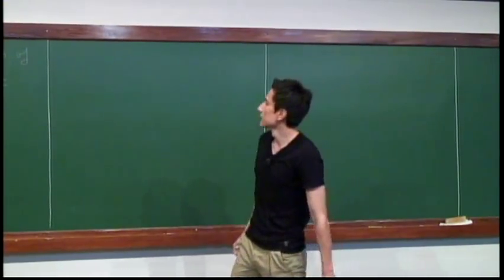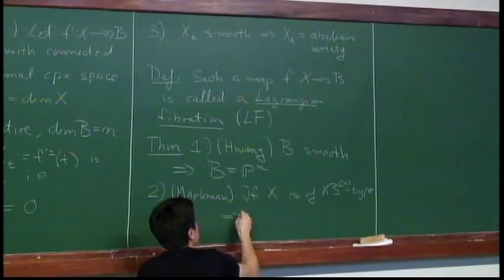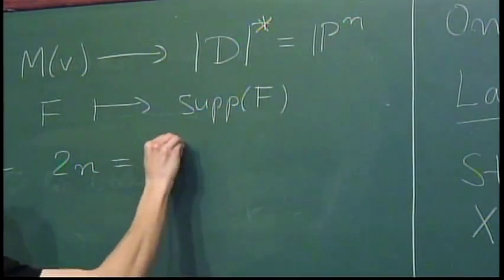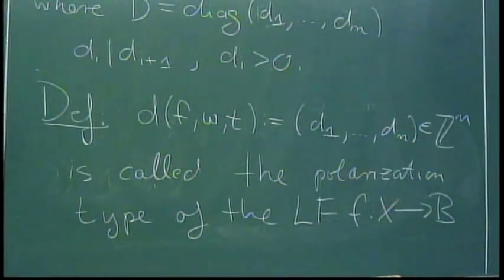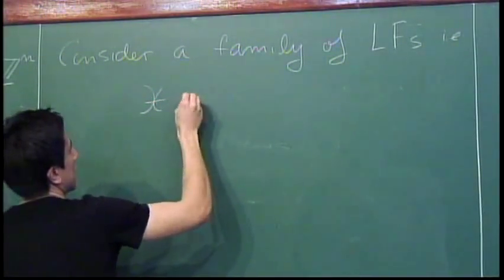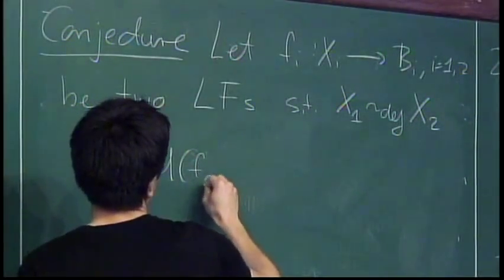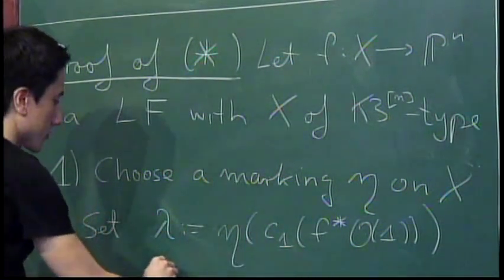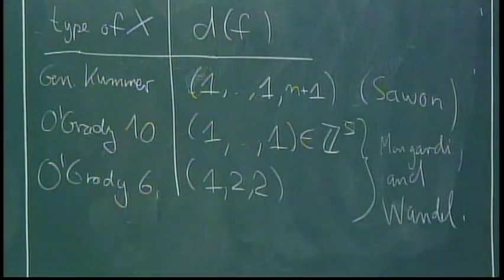Modular Forms and Geometry of Modular Varieties - Wieneck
Modular Forms and Geometry of Modular Varieties

Polarization types of Lagrangian fibrations - B. Wieneck

IMPA, Rio de Janeiro, May 4-8, 2015.

Many moduli spaces in algebraic geometry can be constructed as quotients of homogeneous domains by arithmetic groups. Among the best known examples are the moduli spaces of principally polarized Abelian varieties or of polarized K3 surfaces. The existence of automorphic forms with special properties often encodes much information about the geometry of the moduli spaces. For example special automorphic forms can often be used to determine whether certain moduli spaces are of general type or have negative Kodaira dimension. For the construction of forms with special properties, Borcherds modular forms play an essential role. At the same time automorphic forms can be often used to describe the Picard group of moduli spaces or, more generally, modular varieties. In this activity we want to explore some of the interactions between modular forms and the geometry of modular varieties.

Confirmed Specialists taking part of this concentration period are:

Klaus Hulek (Leibniz U. Hannover)
Shouhei Ma (Tokyo Inst. Techonology)
Giovanni Mongardi (U. Milano)
Riccardo Salvati Manni (U. Roma La Sapienza)
Gregory Sankaran (U. Bath)
Benjamin Wieneck (Leibniz U. Hannover)
Kenichi Yoshikawa (Kyoto U.)